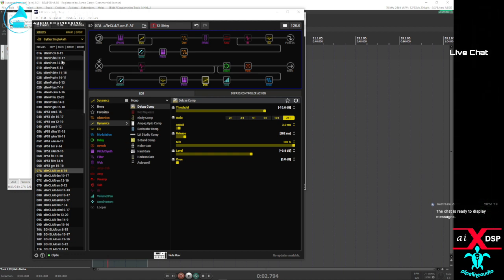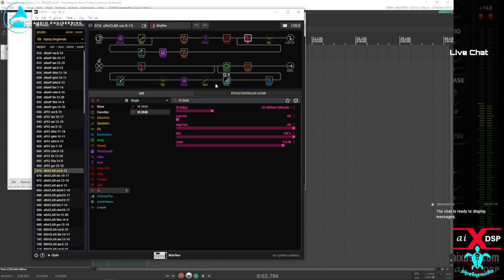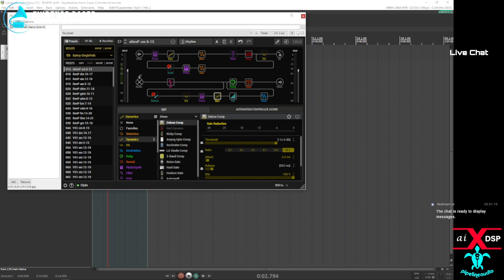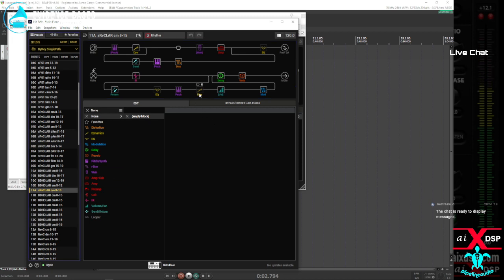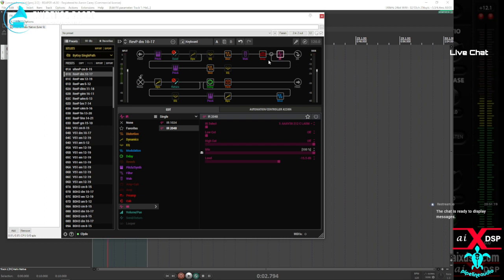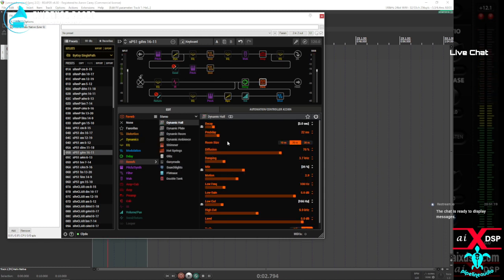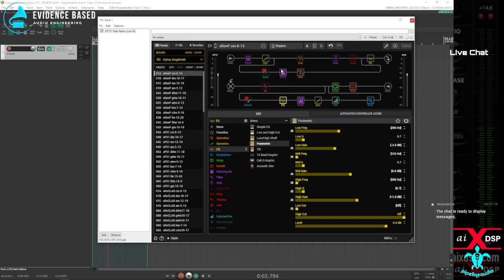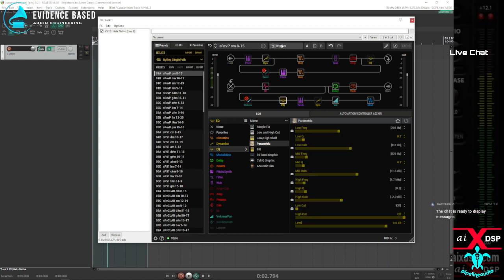Helix 3.6 still bugging out and changing parameters at random